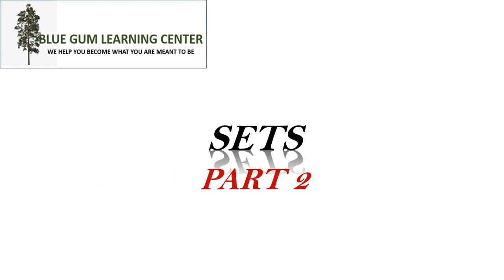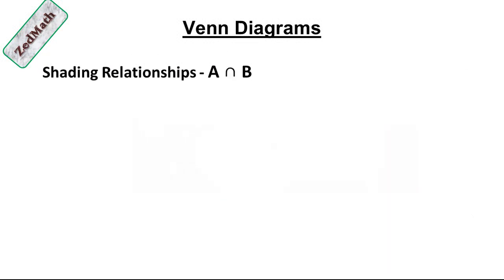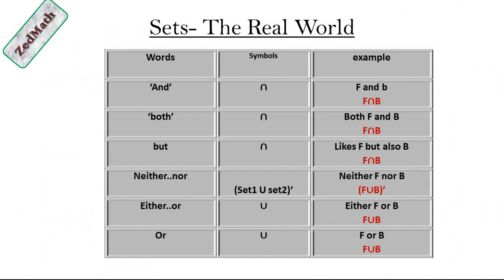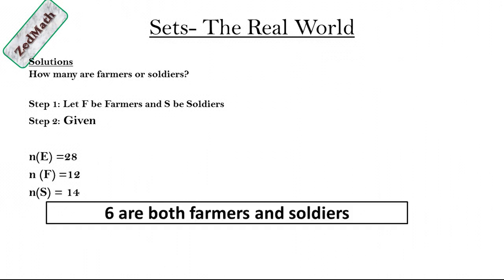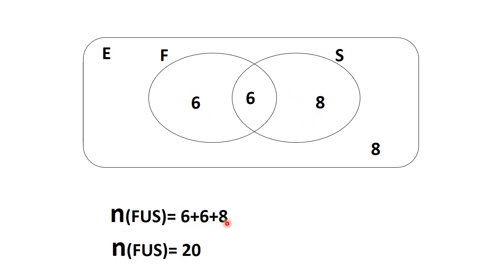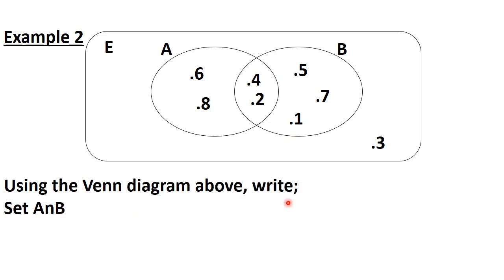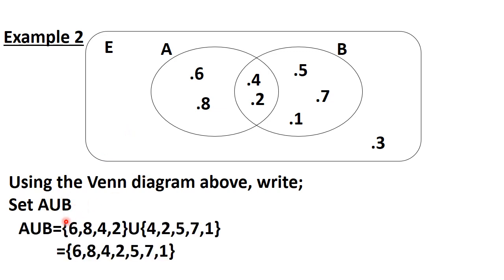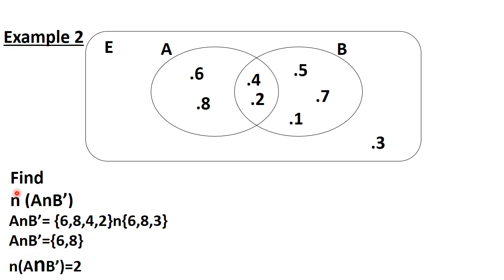7. MAT21: SETS PART 2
THIS IS THE SECOND AND LAST VIDEO ON THE TOPIC SETS